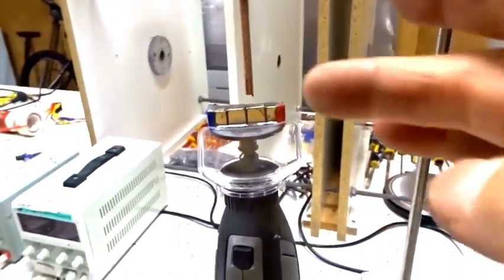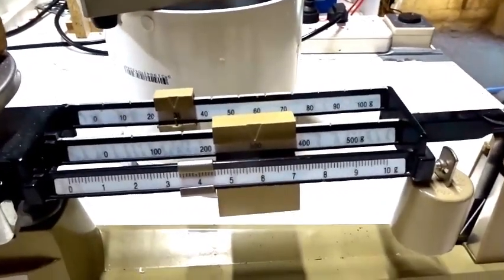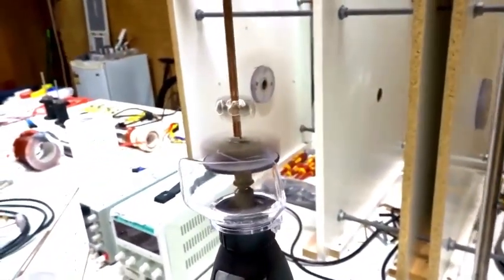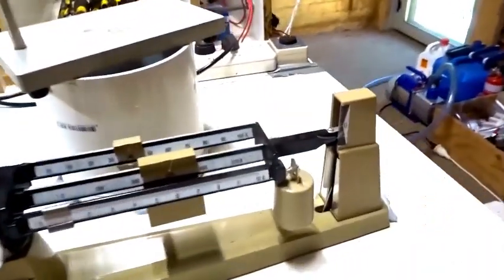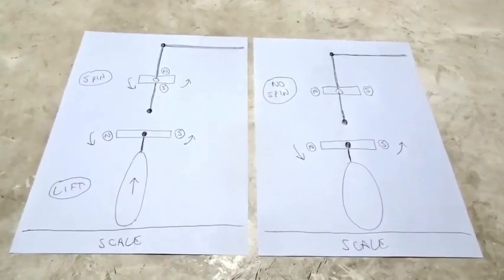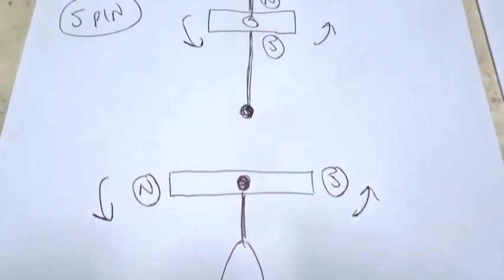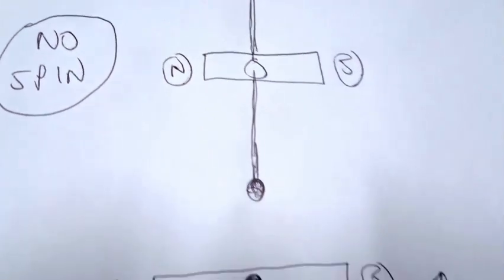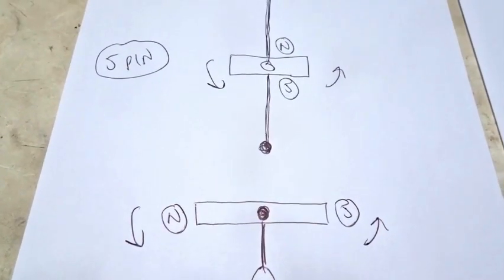"Spin-lock" magnetic levitation (looks like a UFO)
Please see the latest results from our study of magnetic levitation by two fast-spinning magnets.
Why does that fast-spinning upper magnet, UNSUPPORTED on a copper rod, LIFT UP the Dremel and its fast-spinning horizontal magnet below, by 10 grams?
I don't know. It does look however like a UFO!
Following an initial discovery by Hamdi Ucar in 2021.